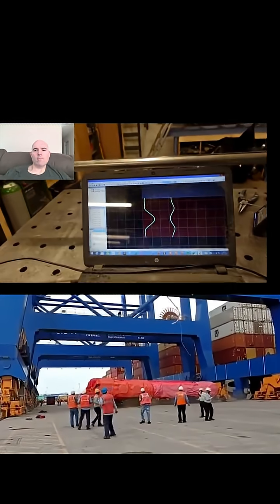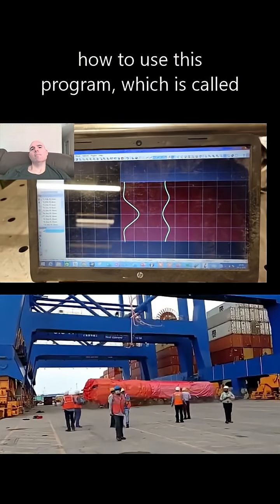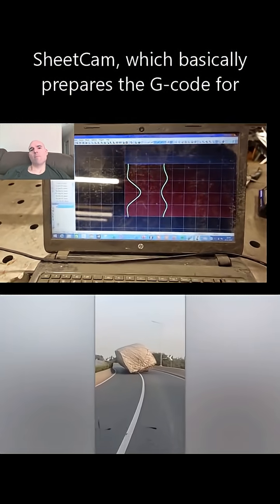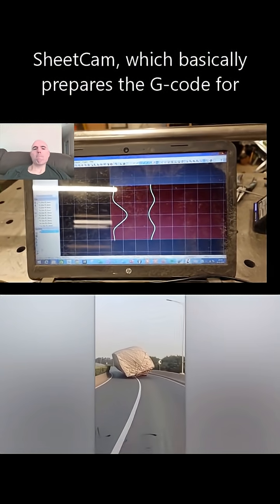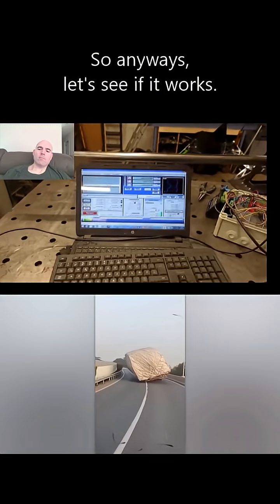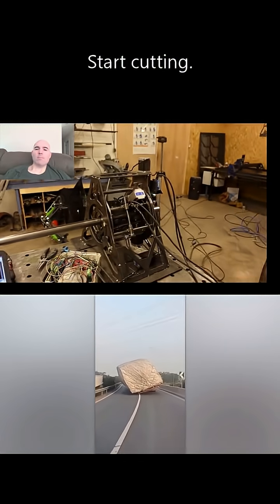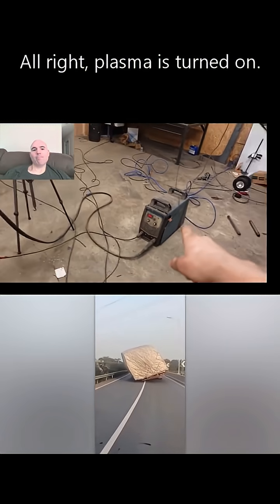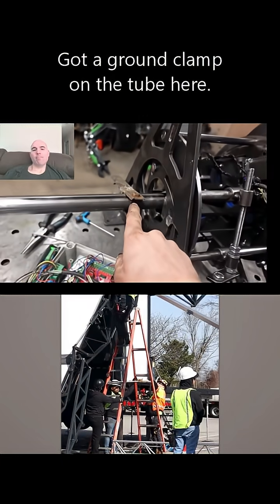⚡ 💀 Another Flamethrower CNC? This Creator’s Designs Are Dangerous! 🔥⚠️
This is the second video in a row where I react to this YouTube content creator/influencer's attempt at building a CNC plasma system. Unfortunately he doesn't understand he's required to ground, the units chassis, electrical enclosure, utilize double shielded cables, and also not use a USB breakout board as USB is completely unstable for CNC use. Wait until you see this contraption.

Please do your research before following any content creators video as the content they produce are for entertainment, and best practices are seldom followed, or understood.